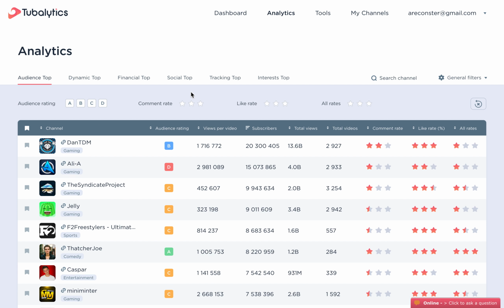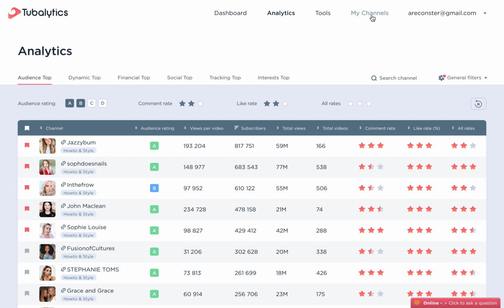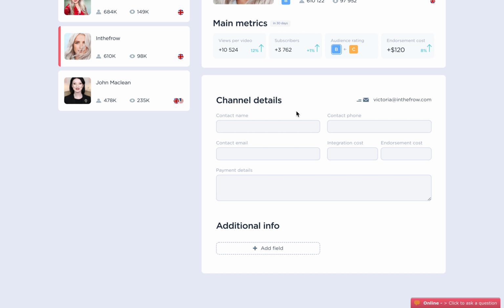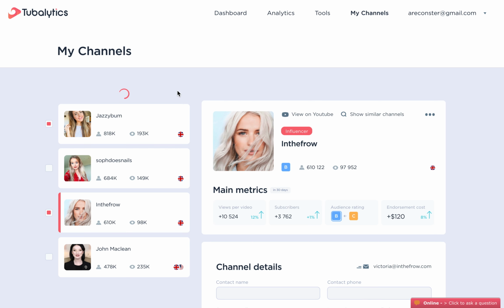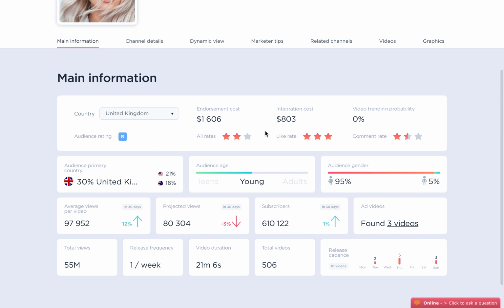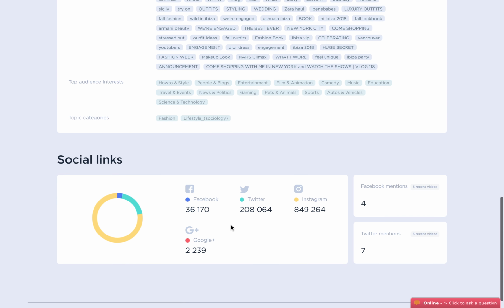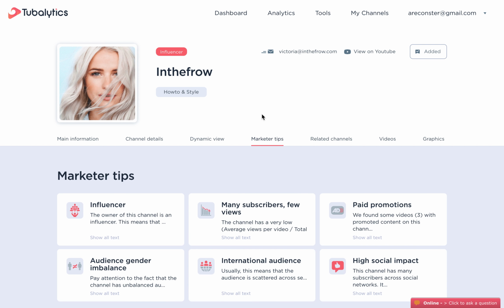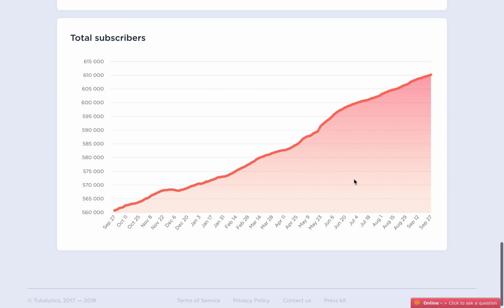Tubalytics demo - Part 3 - My Channels module and channel page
This is Part 3 of the Tubalytics overview. We are going to review the My Channels module and the Channel page view.

Adding channels to My Channels

While working with channel tops we can add some channels to favorites lists. For example, we can go to the Analytics top and use custom filters to show only channels that have good audience ratings (A and B) and no less than 2-star comment rate and like rate.

Below we see channels that fit our base requirements.

Also, for example, we want to set some parameters in General filters. We would like to display channels with audiences of teens and young people, and we want to focus on women, so we set the filter gender ratio to 70%. Finally, we’d like to work only with influencers, so we tick the corresponding checkbox. One more thing, we set category filter, for example, “Howto & Style”.

My Channels

Here we can see the list of our favorite channels. In the left pane, we see the channel’s icon, as well as the total number of subscribers, average views per video, and the channel’s country.

We can select a channel to display more detailed info. For example, we click on this element and we see the main metrics that we could observe on this channel’s page.

Please look at the top of the pane – we see the link “Show similar channels”.

Ok, let’s get back to channel details. Here we see an email of the channel owner. You can use it to contact him directly.

Below we see some fields where we can insert some information and save it. We can also add a custom field, name it and enter some value. For example, we can insert the Skype name of an influencer.

At the bottom, we see a Notes section, where we can add notes with rich text and add some files like a PDF presentation for the channel. These notes are sorted by date and you see newer notes at the top.

Let’s look at the left pane again. Here we can create a new list and add some channels to it. It is needed when a marketer or an agency wants to store all the channels in a separate list for a certain client or, for example, for a certain campaign.

Channel page

On the main information tab, we see the most important metrics for this channel. At the top, there are some elements: influencer tag, his email, view on YouTube link, Add to My Channels button, and category label.

Below we can see the main channel country (there can be more than one in this checkbox), endorsement and integration cost for a promo video on this channel, video trending probability in this country, and 3 key audience metrics: All rates, Like rate, and Comment rate.

The next row comprises demographic metrics: 3 main audience countries, as well as estimated audience age and gender. We collect this data by analyzing channel commenters, their avatars and social profiles. You can be sure that this data is accurate because we always compare results of our algorithms with real data that we obtain from bloggers.

Below the demographics you see different metrics that are easy to understand. Please notice that we could display many more metrics, but we decided to show you only the important ones.

Ok, let’s go to Channel details. Here we see some additional data that can help us get more information about channel like the estimated gender and age of the influencer along with his audience’s interests and topic categories to help us understand his focus on YouTube.

Social links below are also very important. You may find out whether this blogger has an influence on other social networks and follow the links. We also see some numbers about his video mentions in Facebook and Twitter.

The next tab is Dynamic view. Here we see all the aggregated metrics from Dynamic and Tracking tops, which was described in Part 1 of this tutorial.

Ok, we’ll go to the Marketer tips now. It is our know-how, an exciting feature that helps marketers get exhaustive details about channel specifics. For example, we see that this channel is led by an influencer, has high social impact, an international audience, has released promotional content, and much more. We have tens of recommendations and some of them apply to the particular channel.

Let’s go to the Related channels tab now. Here we see the list of channels that are added to Tubalytics and look similar to the selected channel.

The next tab is Videos. Here we see the most important videos on this channel (promoted, most liked, most viewed, and featured). This allows us to estimate the channel’s content.

Finally, we’ll go to the Graphics tab. The most important chart is Views per video. It allows us to estimate how many views the next video will get.

The next graphs are Daily views, Daily subscribers, Total views and Total subscribers.